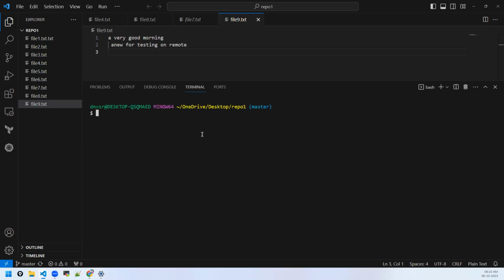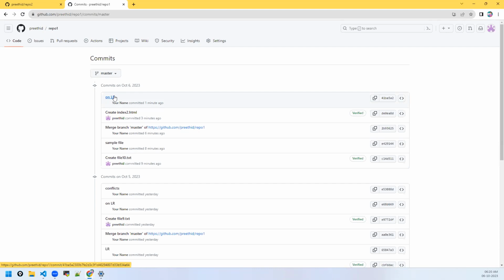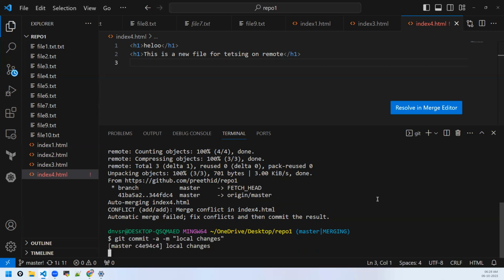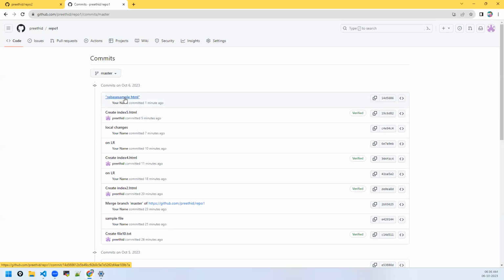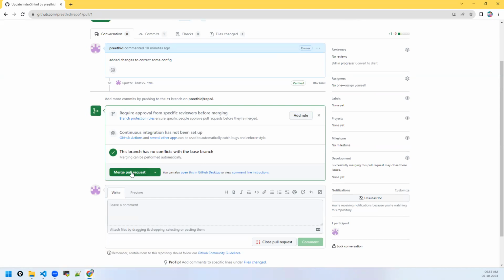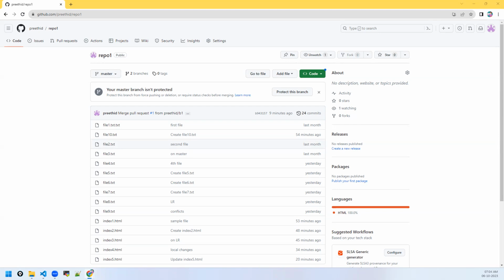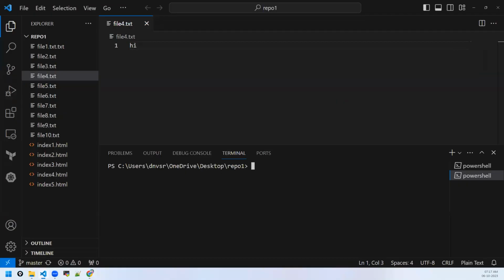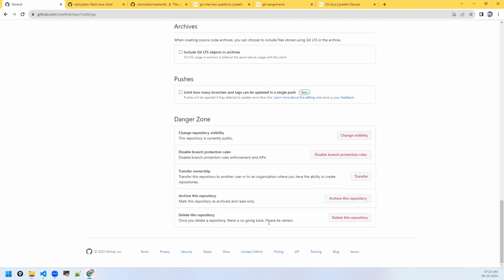Day 6 DEVOPS LIVE TRAINING OCTOBER 2023 - GIT -5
TOPICS
-Git pull rebase
-Git Branching Strategy
-Pull Request in Git
-Forking in Git

* Demo Date *
*01-October-2023*
*6:00* to *7:30* AM IST